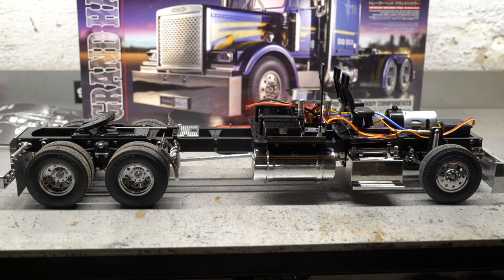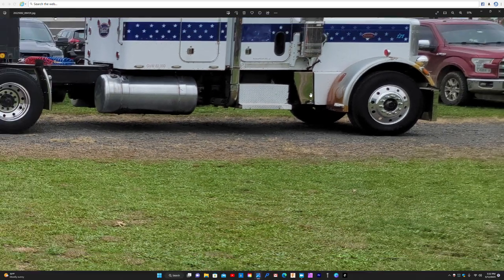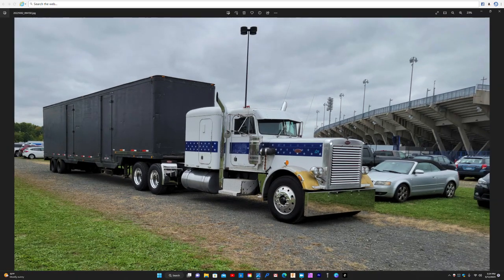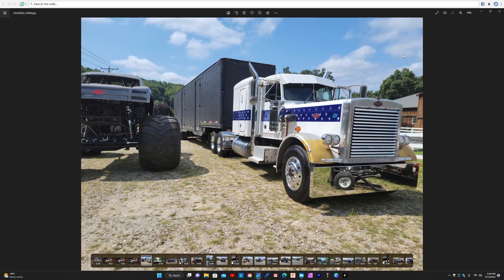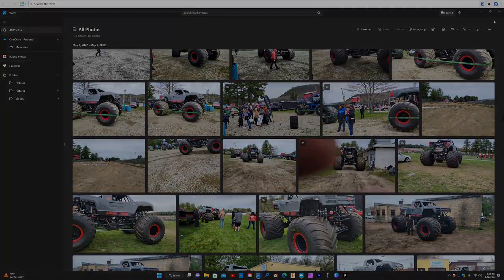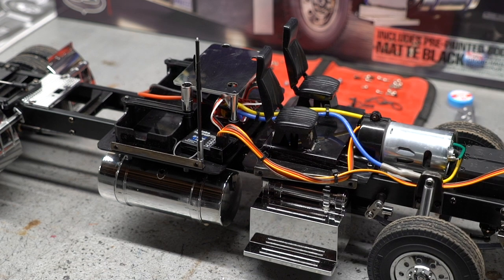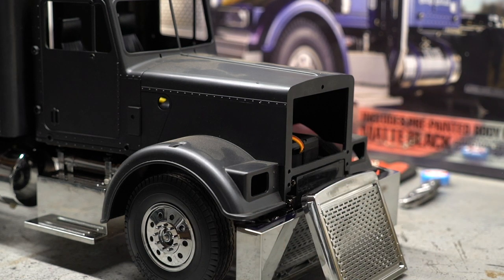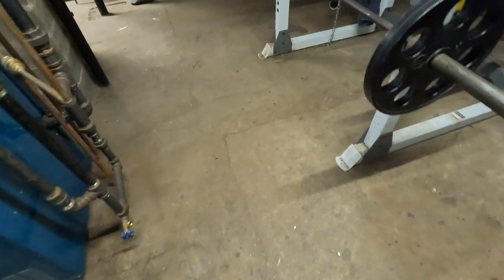Tamiya Grand Hauler build part 2